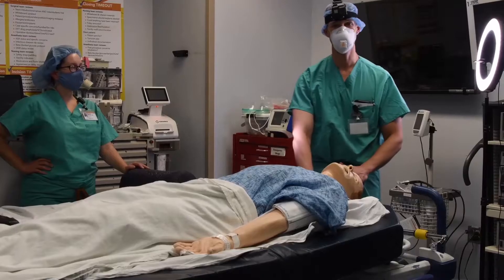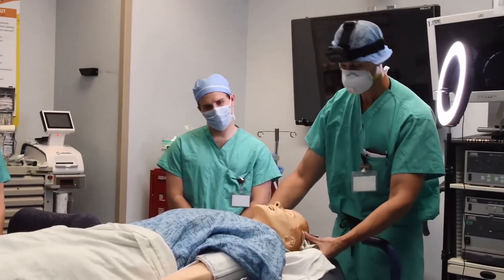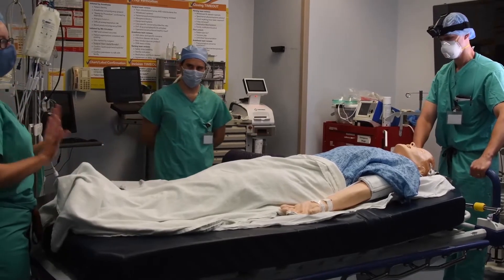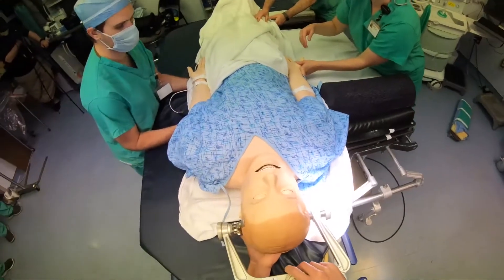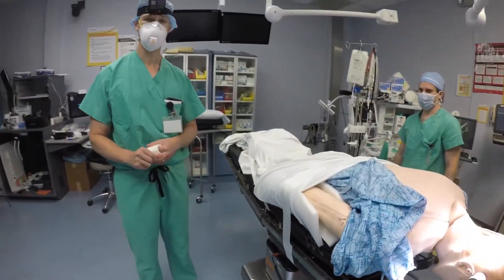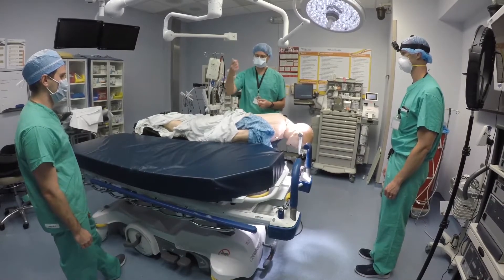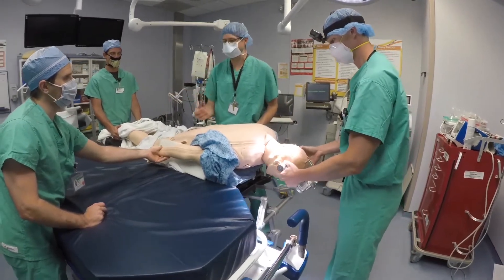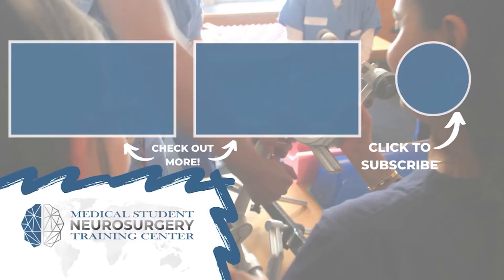Prone Positioning (with cranial pinning)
Patient positioning is a fundamental skill for all medical students assisting in neurosurgical procedures. Learn with Wake Forest School of Medicine Department of Neurological Surgery as their faculty and residents review pinning and setup for a prone procedure.

About Us

Future Neurosurgeons are training today! to register for live courses